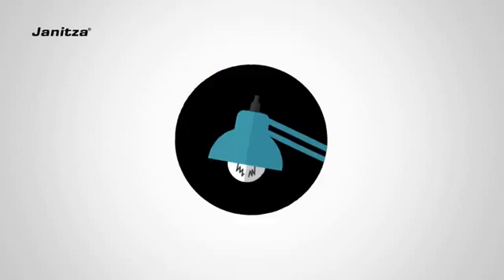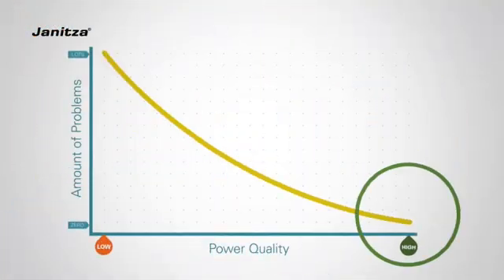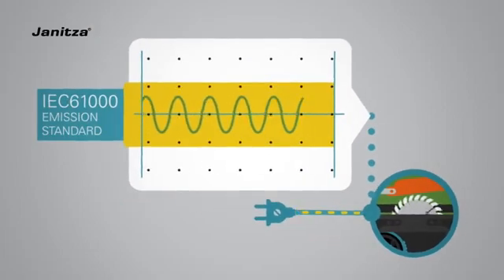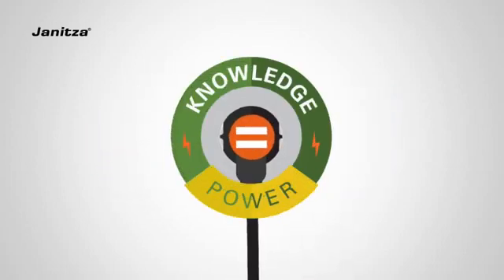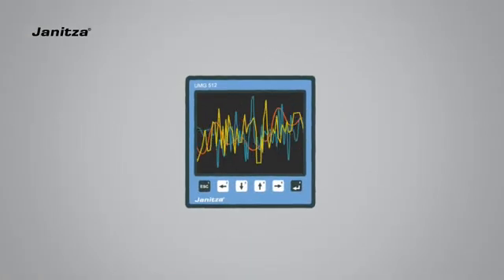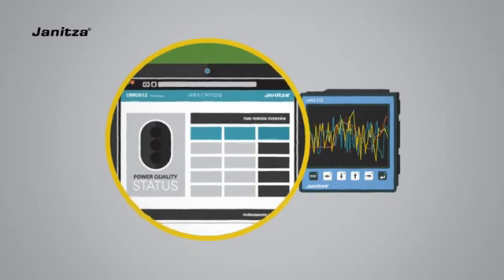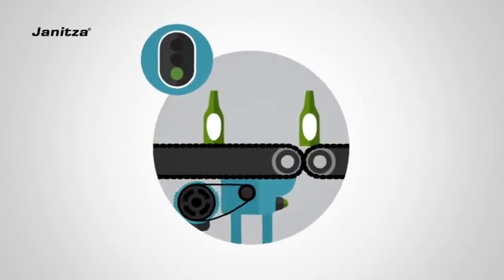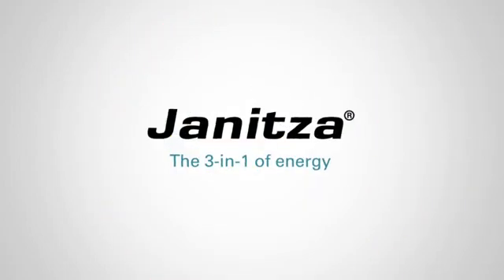Janitza PQ Analyzers with APPs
PQ Analyzers with APPs
APPs are extensions for Janitza PQ Analyzers to add on more functionallity to the meter itself. It can be operated through the WEB browser, without client based software installations.